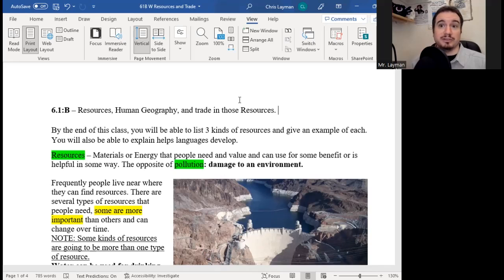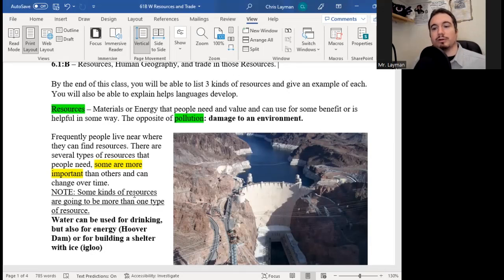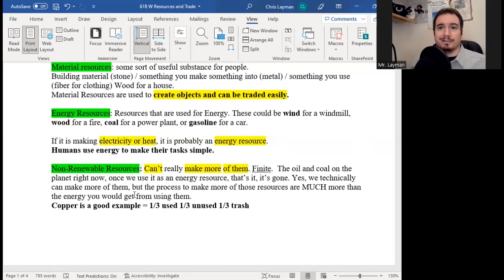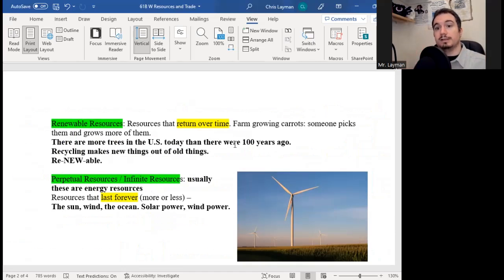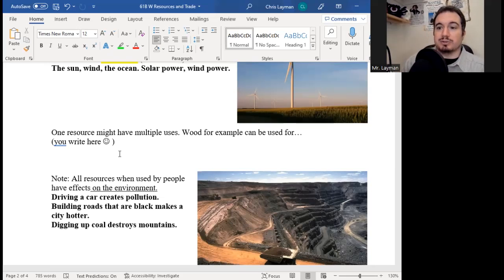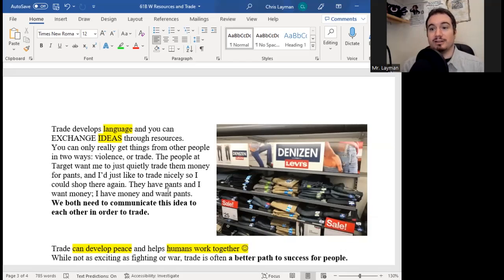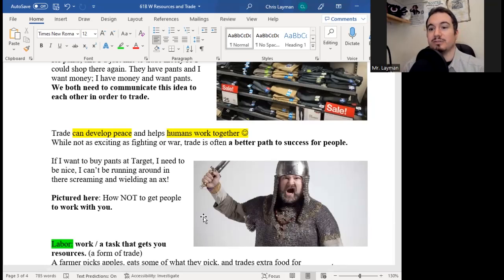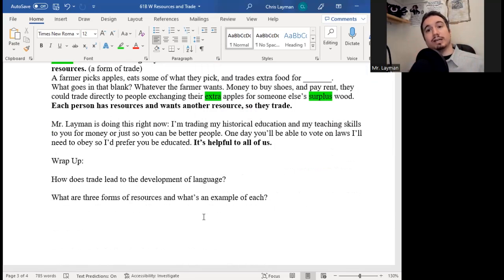61B Resources and Trade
Mr. Layman teaches all about resources, trade, and how languages develop. I only bump the microphone once but I'm really excited about trade because trade is so darn helpful!